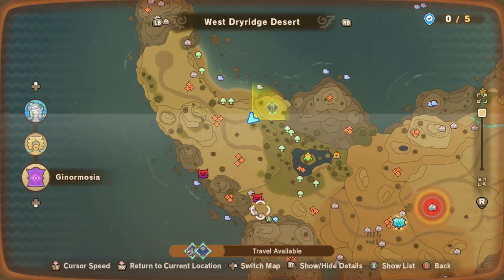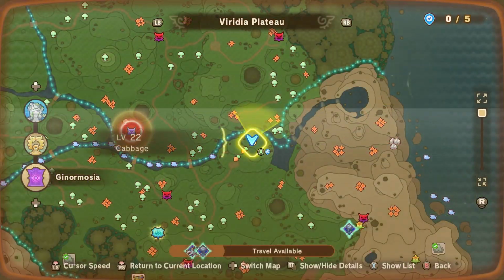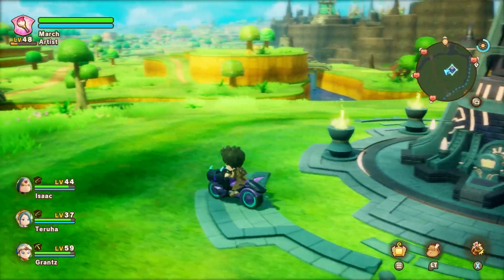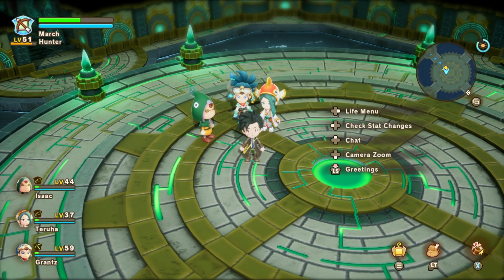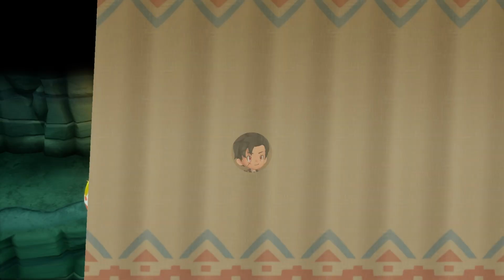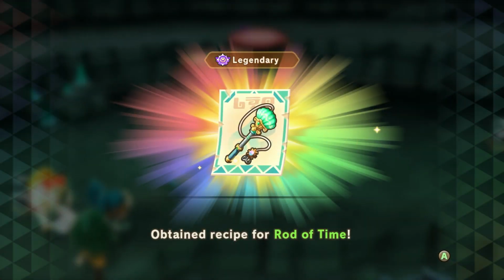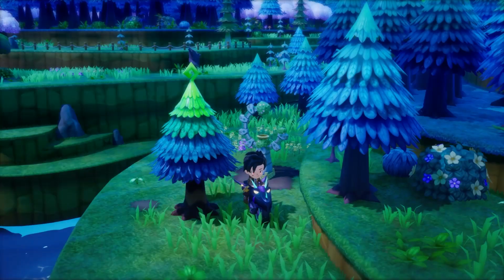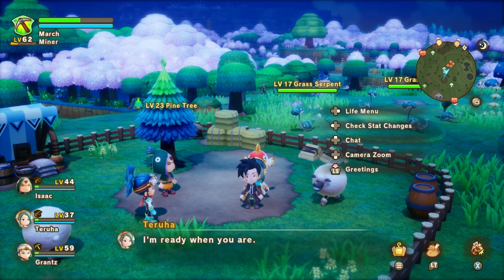ALL 16 Legendary Recipe Locations! | Fantasy Life i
In this Fantasy Life i guide I'll show you where to find ALL of the legendary recipes of time!

Timestamps:
00:00 Intro
00:45 Bow Of Time
01:17 Needle Of Time
02:17 Hoe Of Time (BASED)
02:46 Frying Pan Of Time
03:26 Pickaxe Of Time
04:38 Greatsword Of Time
06:42 Shield Of Time
07:11 Hammer Of Time
07:33 Flask Of Time
07:53 Legendary Feast
09:57 Rod Of Time
10:50 Axe Of Time
12:12 Staff Of Time
12:41 Saw Of Time
13:01 Sword Of Time
13:49 Brush Of Time

Music used in this video by: @DjCutman

Wanna see more Fantasy Life i video's? Check out this playlist!